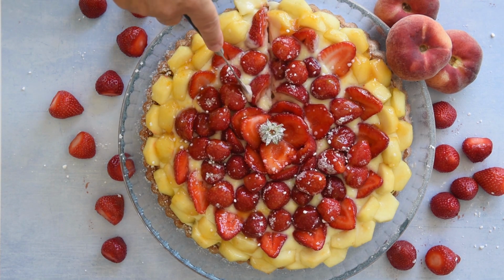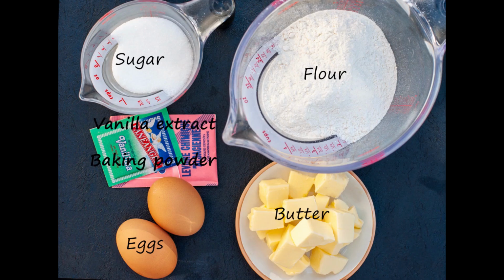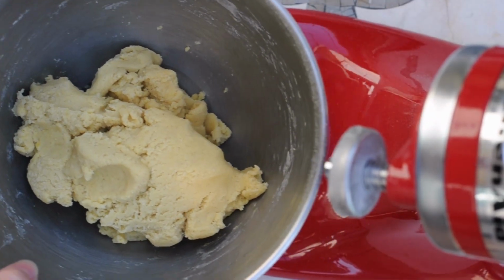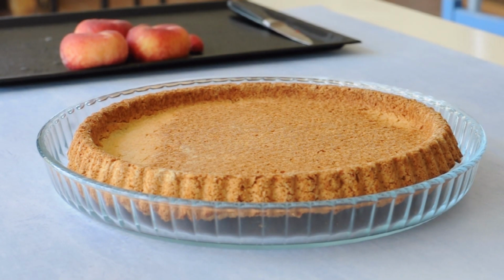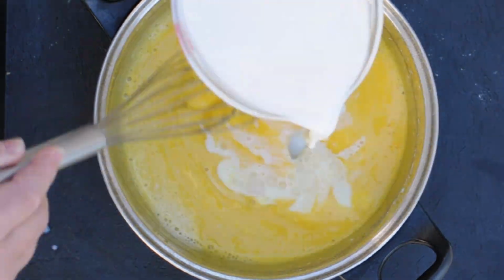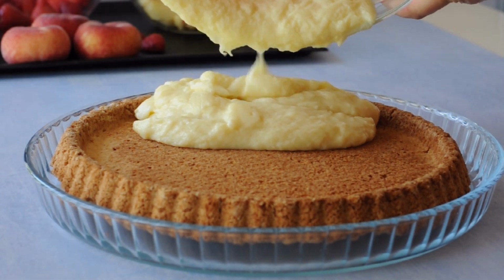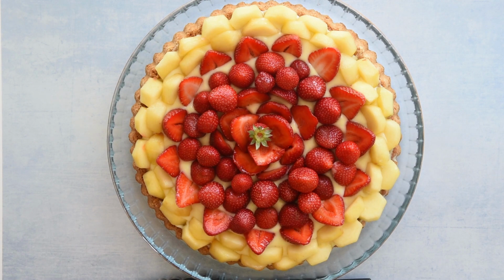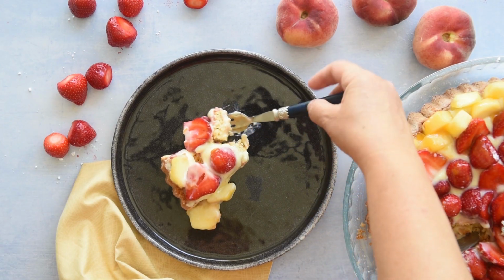Italian Fruit Tart With Custard - Crostata di frutta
Italian fruit tart, commonly known as Crostata di Frutta, are the perfect dessert to indulge in when you want something sweet yet refreshing. A velvety Italian pastry cream, flavored with vanilla, encased in a crumbly, melt-in-your-mouth pastry crust and topped with seasonal fresh fruits. This classic Italian dessert is a wonderful addition to any birthday party or celebratory gathering, adding a touch of elegance and vibrant color to your dessert table.

Ingredients
For the custard
⅓ cup - 50 gr cornstarch
2 cups - 500 ml milk
2 fresh eggs
2 egg yolk
⅓ cups - 70 gr caster sugar
1 teaspoon vanilla extract

For the base pastry pasta frolla
2 ¼ cups - 300 gr flour
½ cup - 100 gr caster sugar
½ cup - 100 gr butter
2 fresh eggs
2 teaspoon baking powder
1 teaspoon vanilla extract

5 fresh strawberry
3 peaches
4 tbsp apricot jam

Introduction to this easy fruit tart (0:00)
Using a tart pan no need for blind cooking (0:30)
Ingredients (0:51)
Making the base pastry Pasta Frolla (1:03)
Making the custard Crema Pasticciera (2:07)
Preparing the fruits (3:02)
Composing the fruit tart (3:25)
Glazing with Apricot Jam (3:51)
Serving it (4:17)